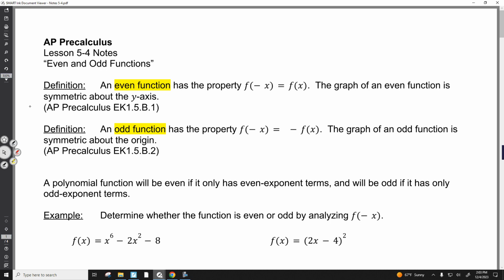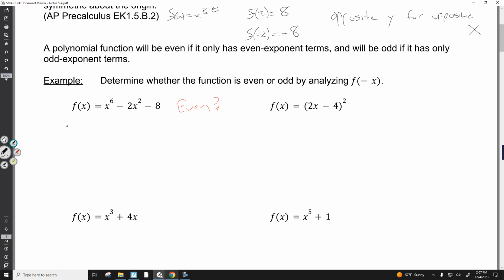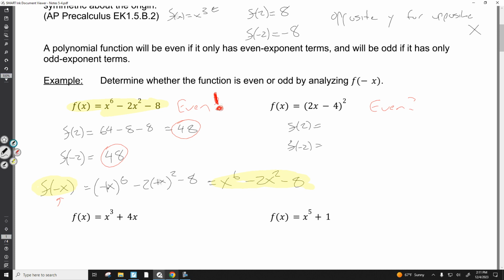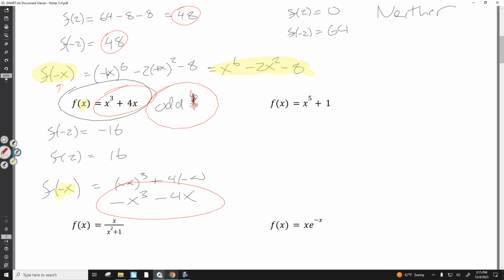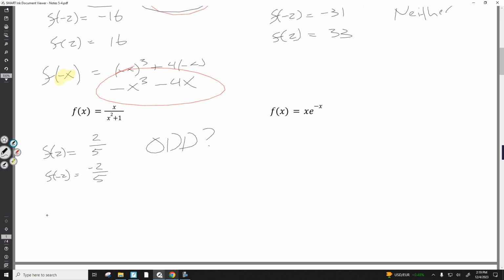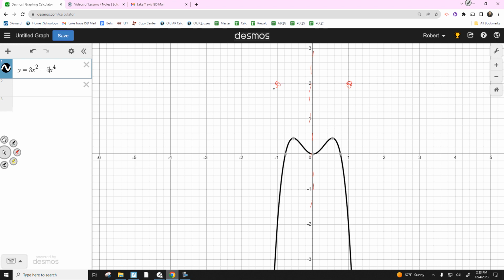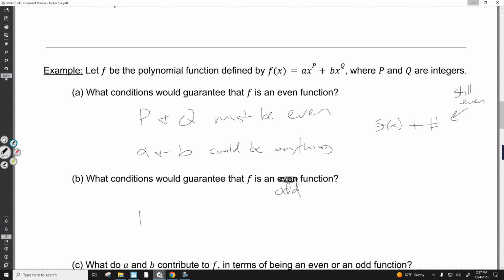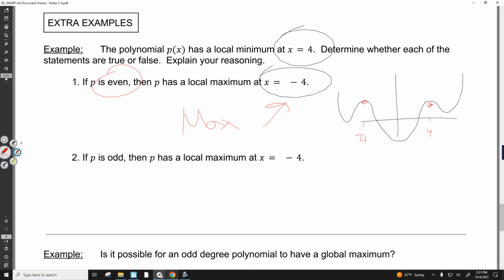AP Precalc 5.4 Notes